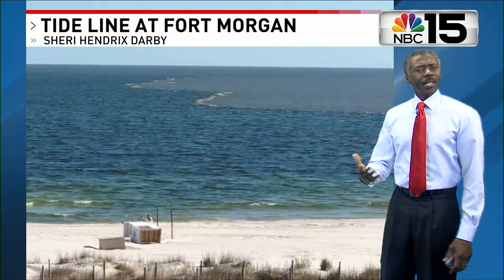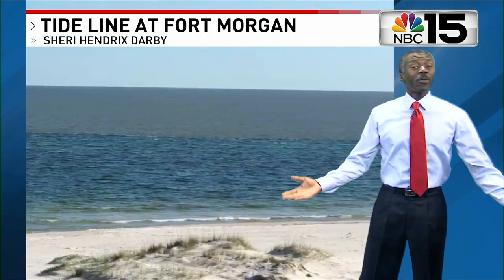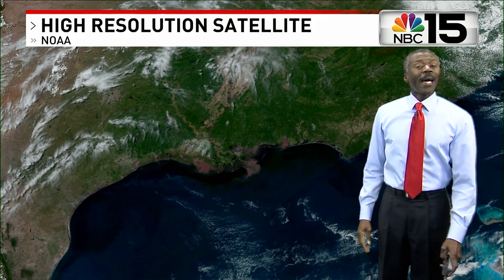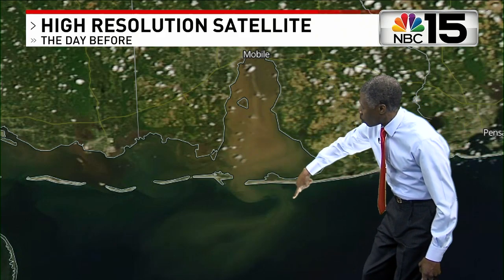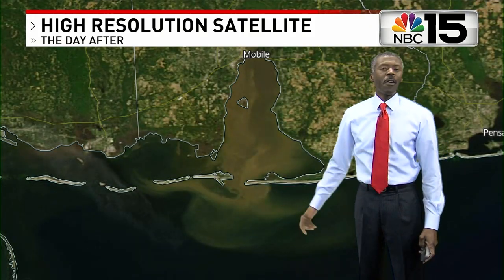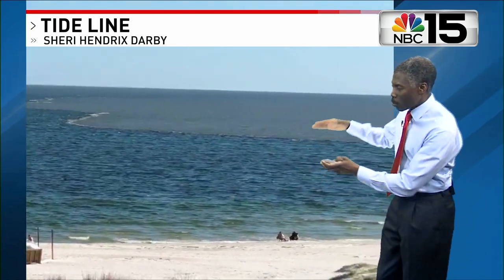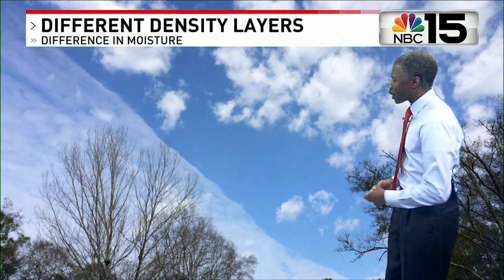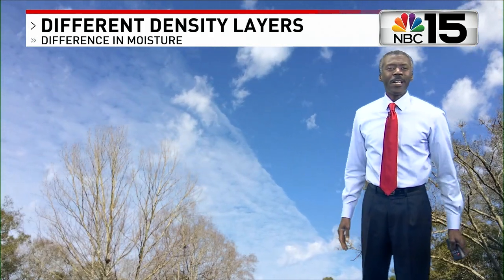Tide Line Explained by Chief Meteorologist Alan Sealls - NBC 15 WPMI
Tide Line is the name commonly used to describe where freshwater meets saltwater but does not mix, at least initially.